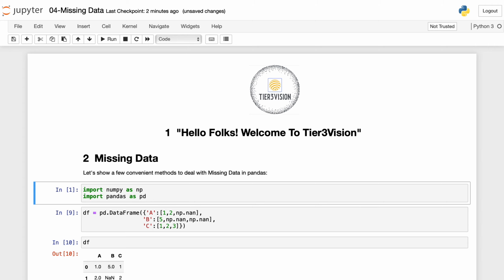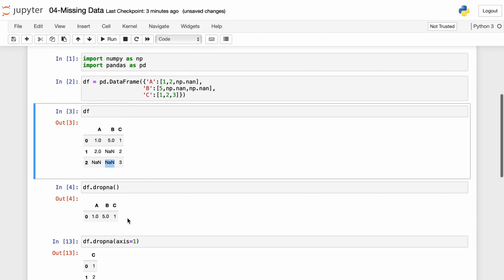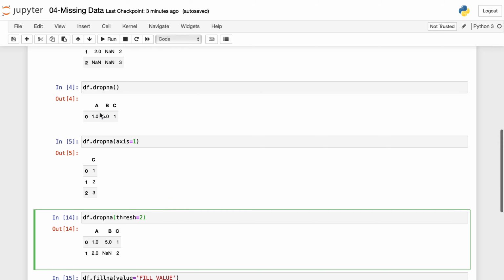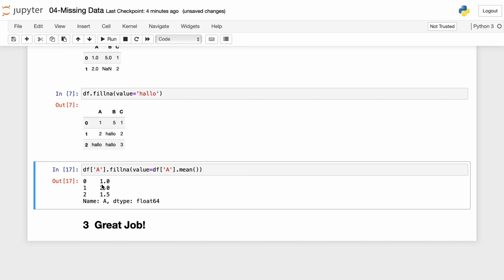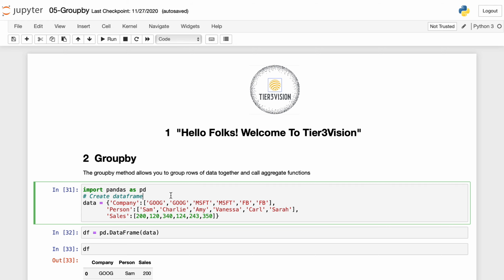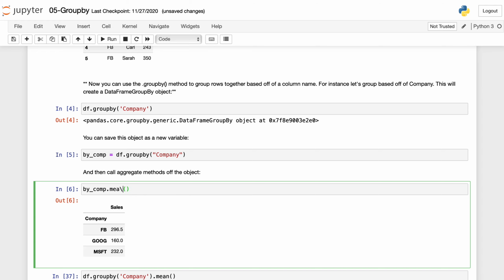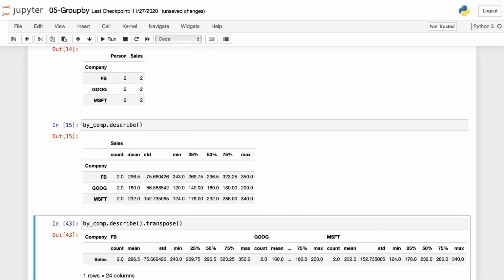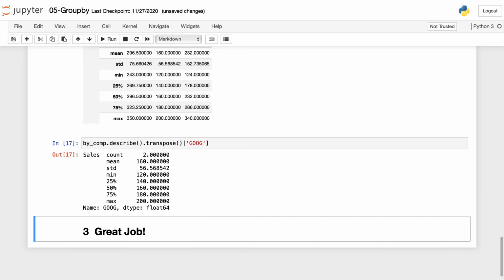Working with Missing Data & GroupBy in Pandas.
Missing values indicate we do not have the information about a feature (column) of a particular observation (row). Why not just remove that observation from the dataset and go ahead? We can but should not. The reasons are:

We typically have many features of an observation so we don’t want to lose the observation just because of one missing feature. Data is valuable.

We typically have more than one observation with missing values. In some cases, we cannot afford to remove many observations from the dataset. Again, data is valuable.

Pandas groupby is used for grouping the data according to the categories and apply a function to the categories. ... Pandas dataframe. groupby() function is used to split the data into groups based on some criteria. pandas objects can be split on any of their axes.